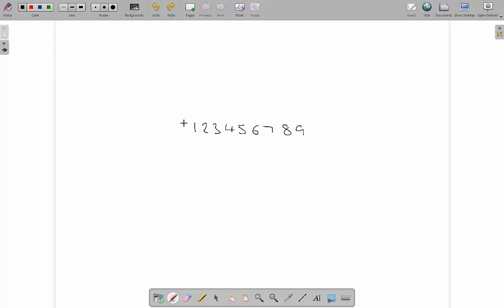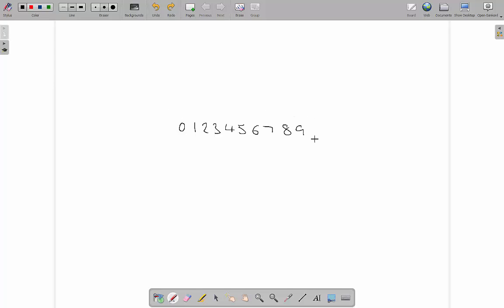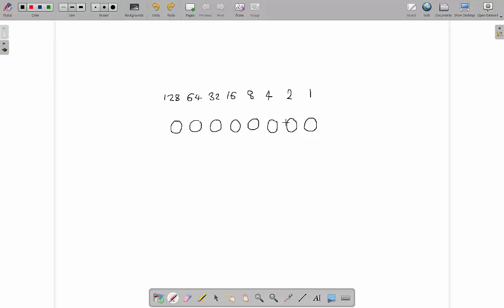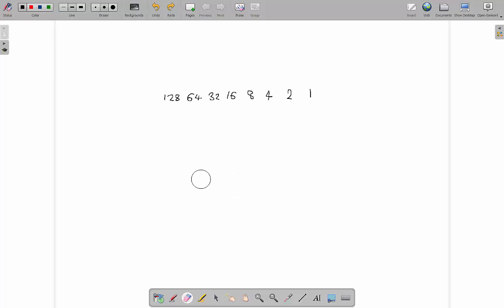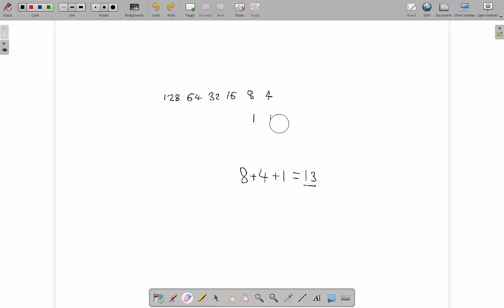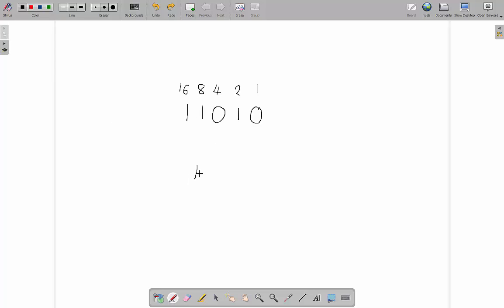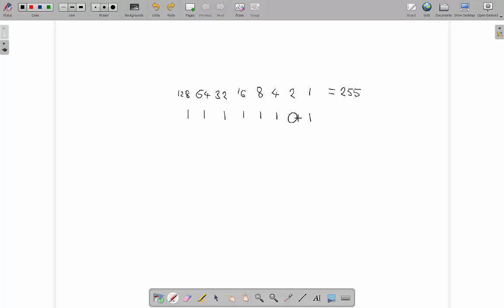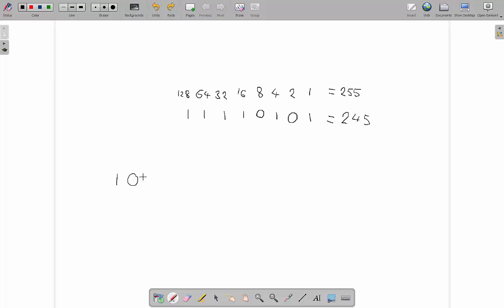IGCSE Computer Science - Binary Basics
Understanding the binary number system. The basics of how binary works and how to convert from binary to decimal